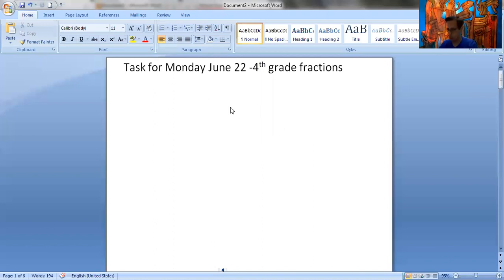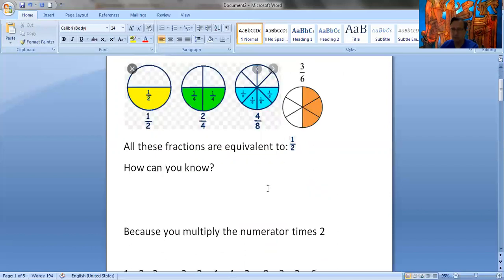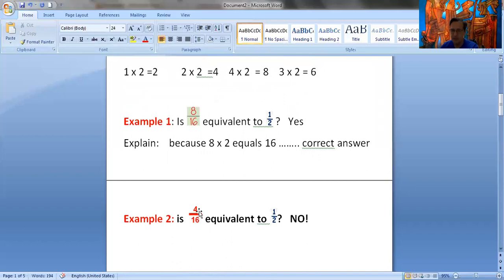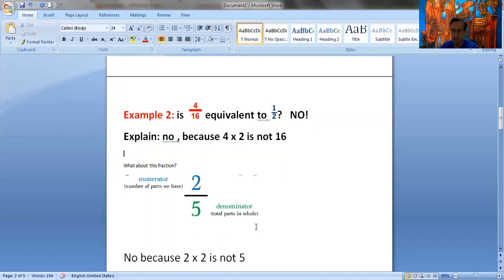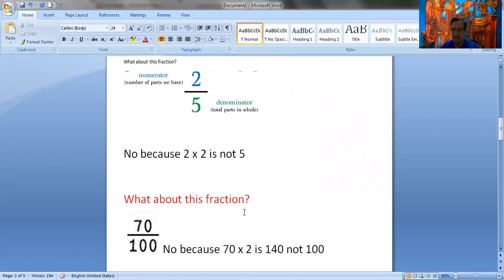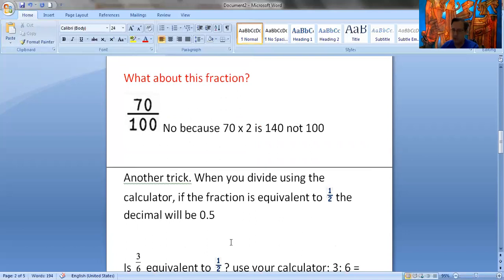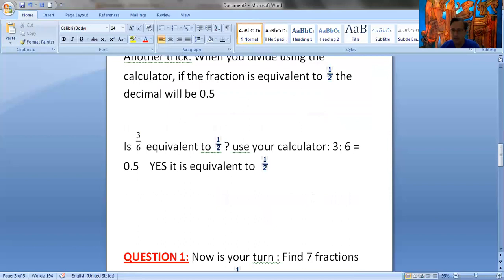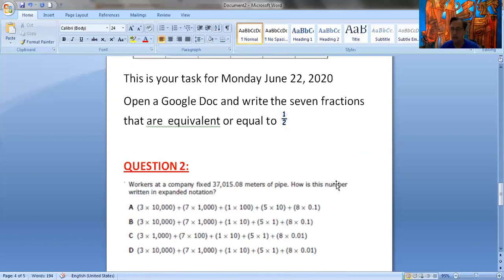WBM 2020 Summer course task june 22 fraction 1/2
This video is to prepare 4th grade students to do a task for June 22, 2020.
El video es para preparar a los estudiantes de 4to grado para hacer la tarea  programada para el lunes 22 de junio 2020